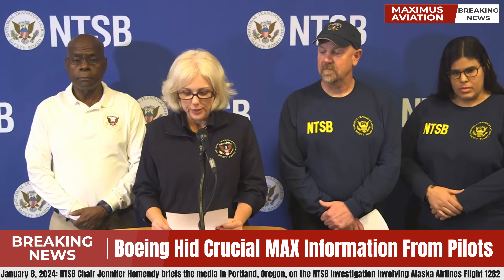Boeing NEVER Told Airlines That 737 Max Cockpit Door Was Designed To FLY Open During Decompression!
The NTSB revealed Monday evening that the flight crew of Alaska Airlines flight #1282 or any other Boeing Max customers were aware that the cockpit door is designed to blow open during a cabin decompression.  The flight crew made many attempts to close it. (I can't spell it out for you but ) What does that say about cockpit safety in similar circumstances in the future?

INDEX:
0:00 - Intro - Boeings Deception
0:45 - NTSB Reveals Minute-By-Minute Flight Data Recorder Details
5:00 - Flight Attendants Said Communication Was Poor
5:30 - Really Significant Event With ZERO Communication
6:13 - Boeing NEVER Included In The MAX Pilots Manual That The Cockpit Door Was Designed To Blow Open During Decompression. Just Like They Hid The MCAS From Airlines
7:00 - Oxygen Masks
7:20 - Cabin Pressure Control Problems
9:50 - ETOPS Restriction On That Specific Aircraft
11:00 - What About Bob?
11:47 - Still Looking For Pieces
13:30 - 3D Scan Planned For 1.9.24 Tuesday
13:50 - What The Pilots Told The NTSB

Maximus Merch
Hats, Mugs, Hoodies, and T-shirts